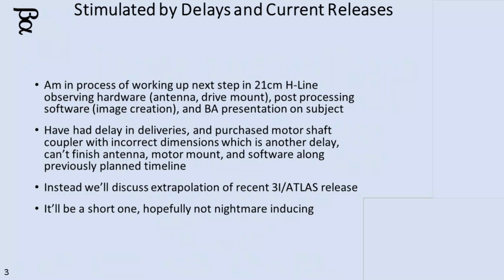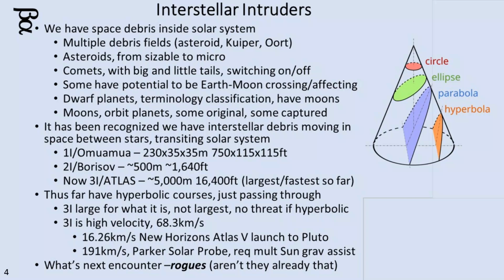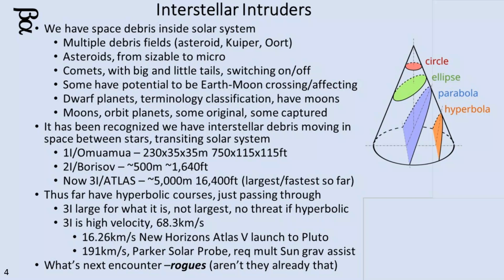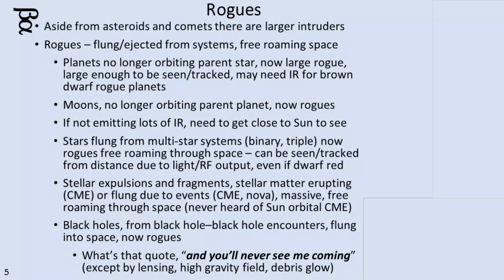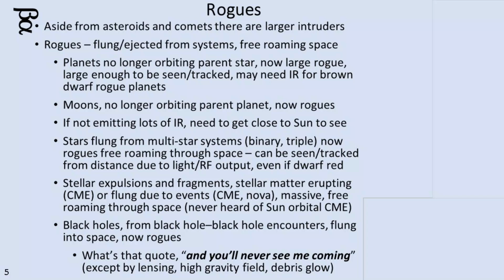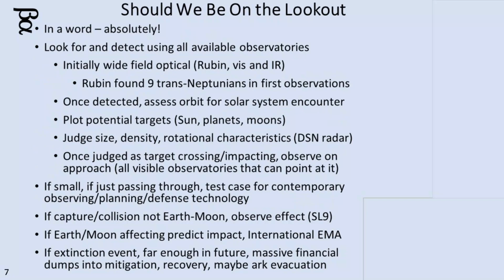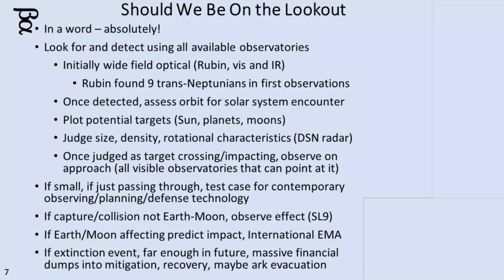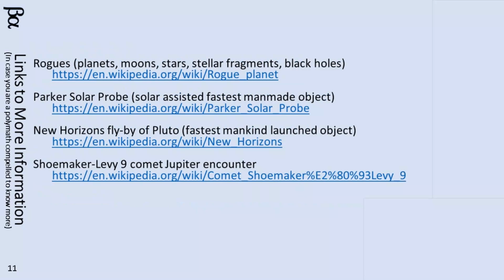2025 07 12 Interstellar Intruders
Presentation about a DIY motorized mount for radio astronomy
Apologies for there not being a live inset video of presenter.
Record video when sharing option was somehow disabled.
Had to patch in slides over audio track during post editing.
Links...
Interstellar objects
New Horizons fly-by of Pluto (fastest mankind launched object)